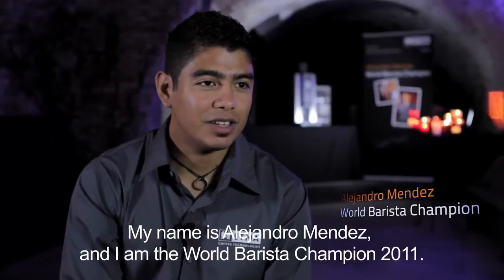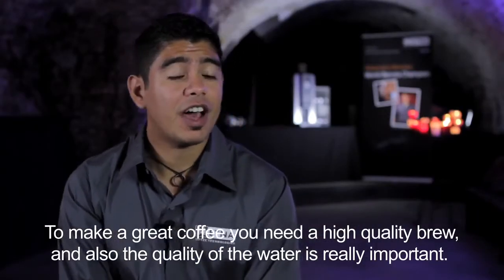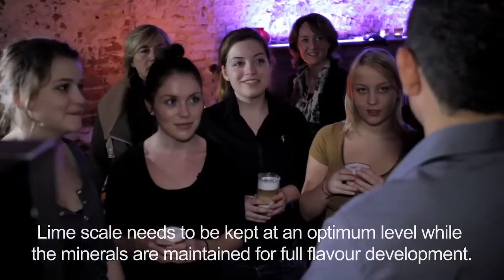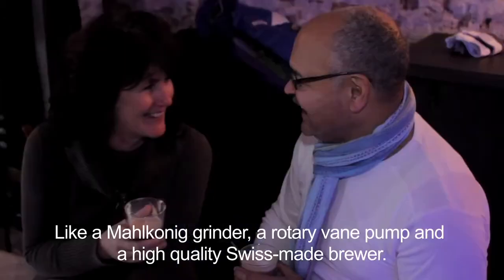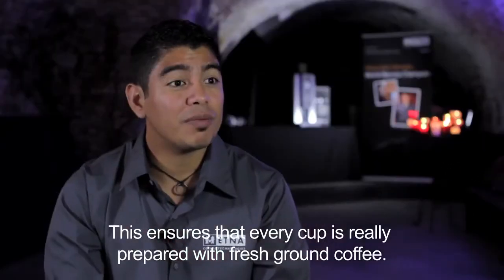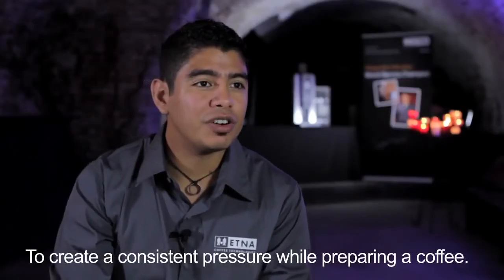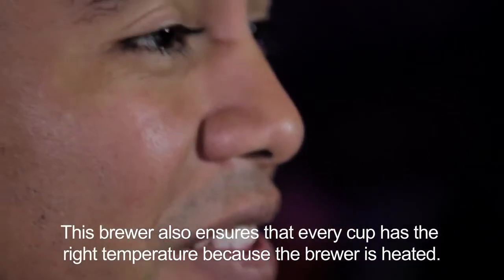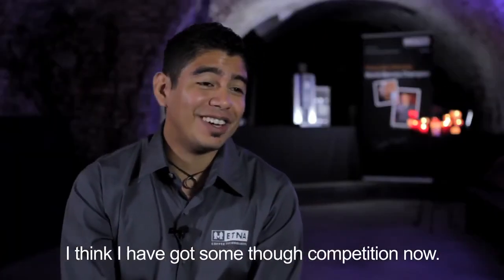World Champion Barista Alejandro Mendez prepared coffee with the ETNA NOVA Espresso machine..mp4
In wharf cellar 'Werf 221' in Utrecht (NL), the young World Barista Champion Alejandro Mendez demonstrated how to make the greatest coffee in the world. The audience, who were offered a free taste of his coffee wizardry, were amazed to discover that he uses a machine: the Nova espresso machine by ETNA Coffee Technologies